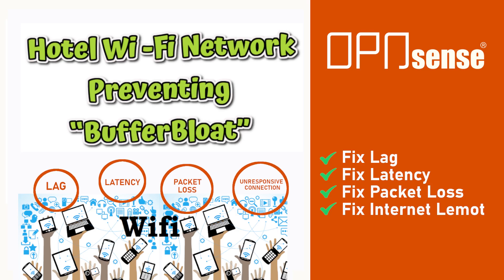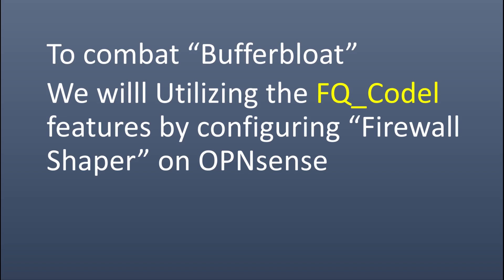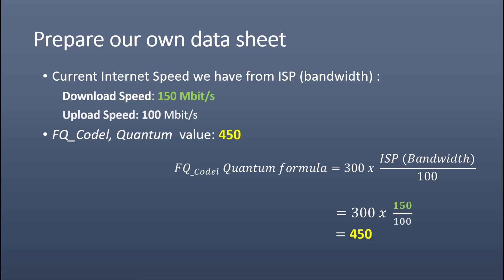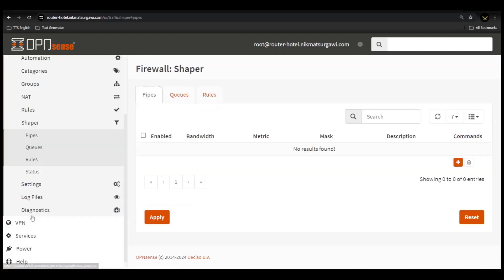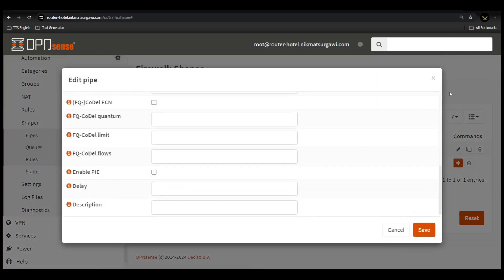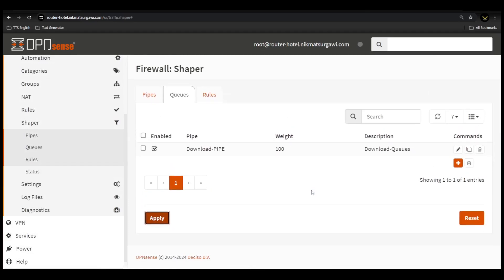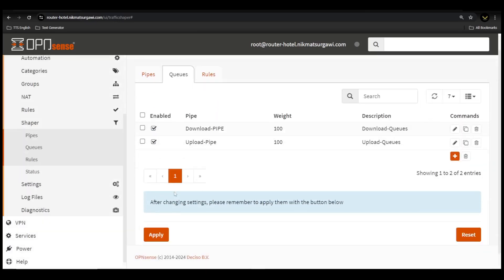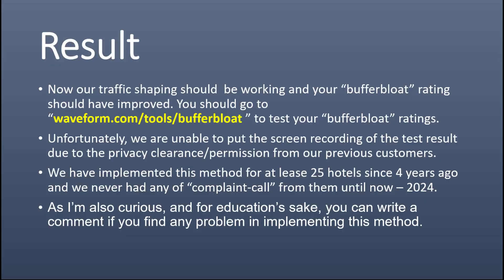Hotel Wi-Fi Network - Preventing "Bufferbloat" - Mencegah Lemot pada jaringan Wi-Fi - OPNsense.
We will cover tutorial how preventing "Bufferbloat" on Hotel Wi-Fi netwoks using OPNsense Feature, Flow Queue Codel.

The focus of this video is how to prevent high latency, un-responsive connection, packet loss or lag on Wi-Fi Networks at hotel or  similar business.

I hope you find the information useful in maintaining and managing Wi-Fi Networks on your own hotels / similar business  !